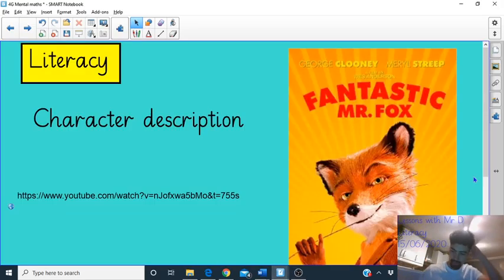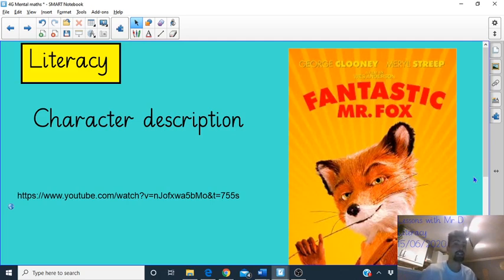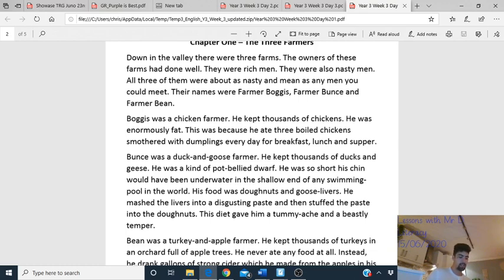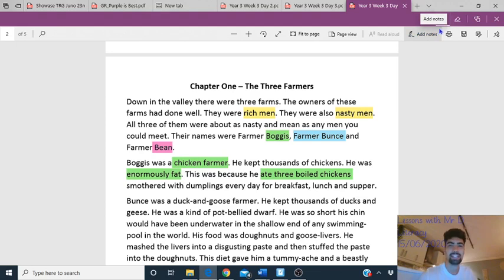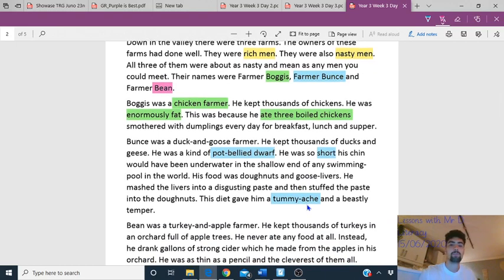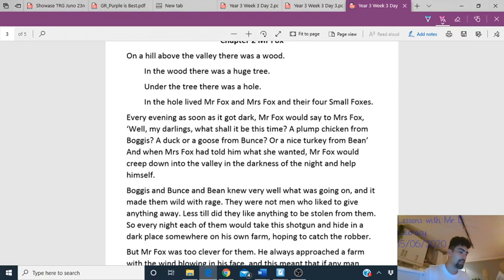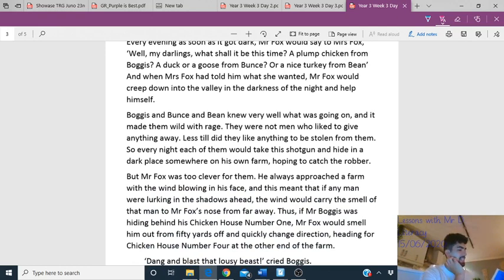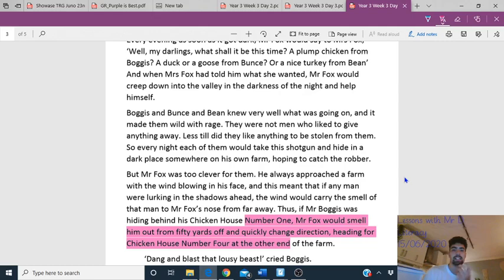Literacy Characterisations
Use the lesson guide in the Google drive to help you